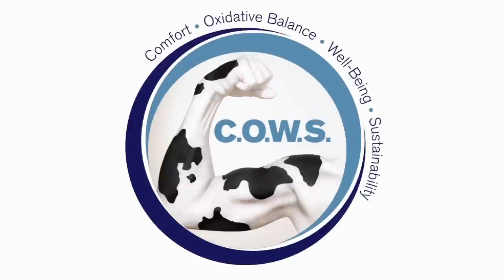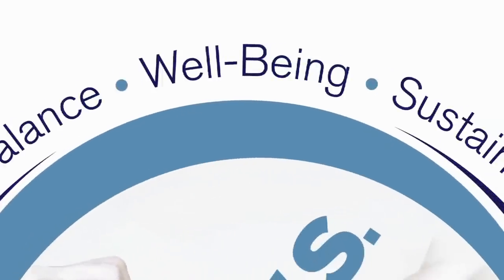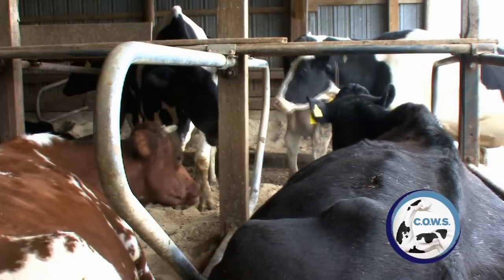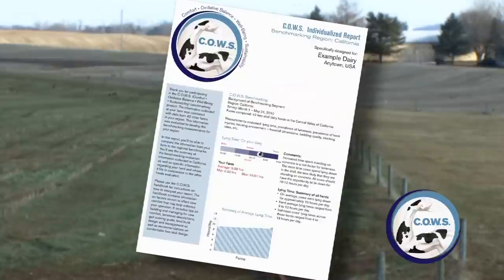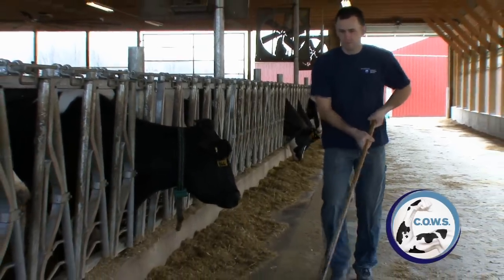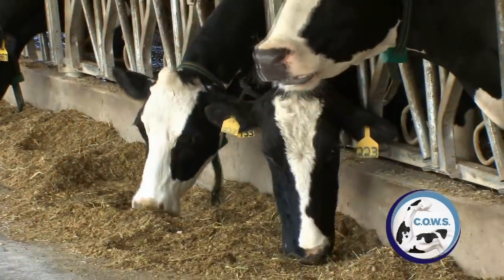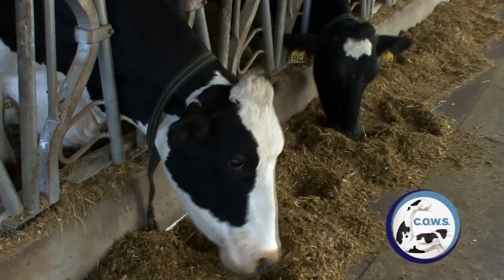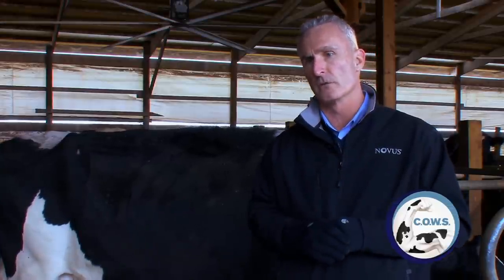The Novus C.O.W.S. Program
Novus International's C.O.W.S. (Cow Comfort, Oxidative Balance, Well-being and Sustainability) program helps dairy producers analyze their herd's daily activities and provides producers with the information to help them ensure the comfort and well-being of their cows. To create this one-of-a-kind program, Novus partnered with the University of British Columbia Animal Welfare Program to develop a nationwide benchmarking study. Its goal? To evaluate dairy operations and provide ways to improve cow comfort, enhance their oxidative balance and promote the well-being of the herd. While, at the same time, contributing to sustainability in the dairy industry.

Optimal cow comfort, welfare, housing, heat abatement strategies, nutritional additives and overall care are essential for the health and well-being of dairy cows and critical to achieve high productivity levels as well as increase the productive lifespan of a cow. A healthy and highly productive cow is able to dilute its maintenance cost and significantly reduce its carbon footprint per unit of milk output. Sustainability for the dairy industry depends on healthy animals, living longer, and achieving high levels of desirable outputs from fewer inputs (such as land, water, fertilizers, et cetera.) promoting profitability and environmental stewardship.